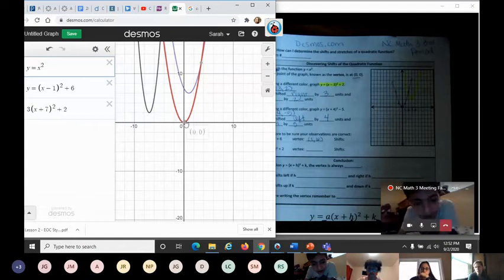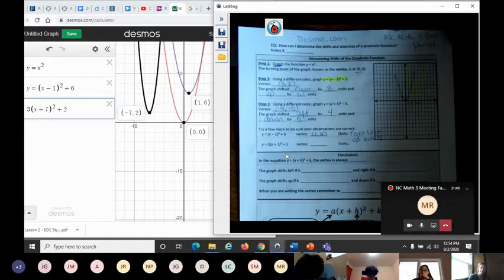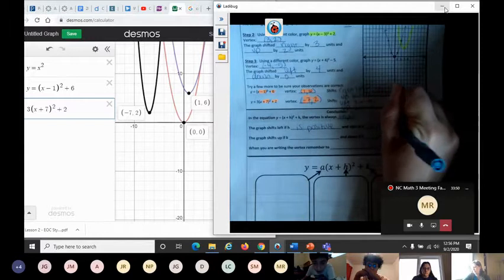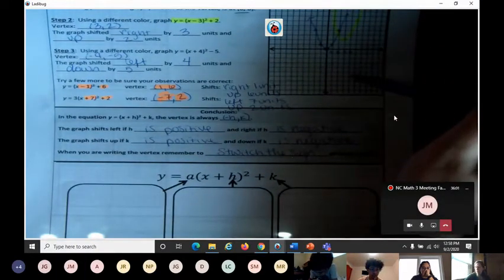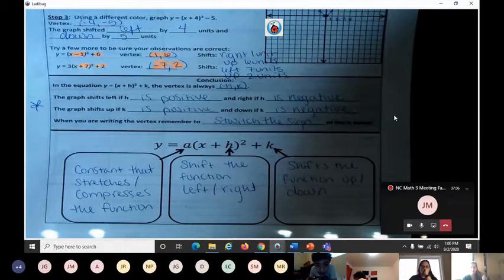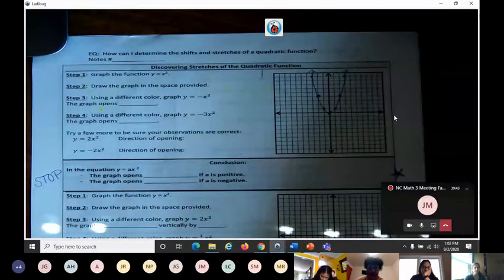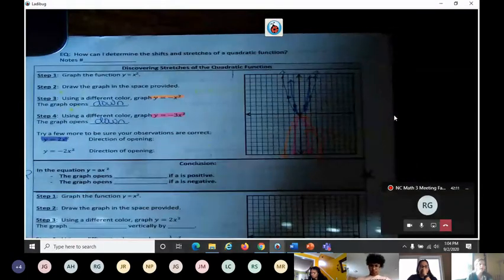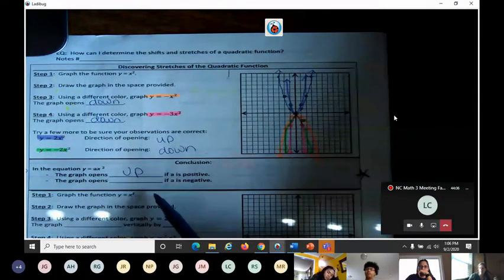NC Math 3 Class 3rd Period 9.2.20 (Part 2)